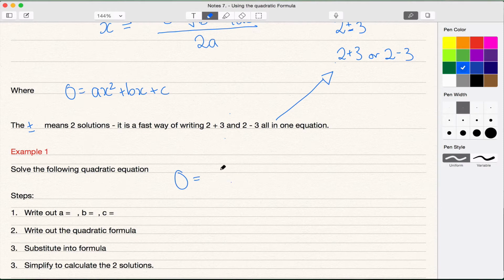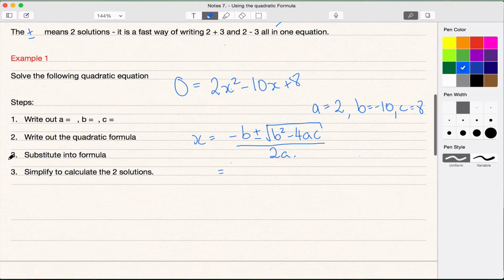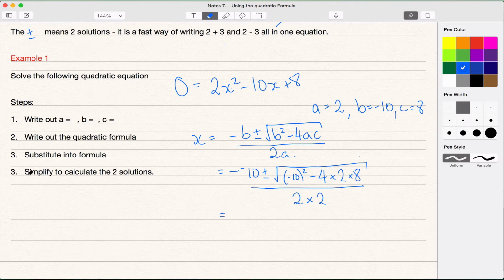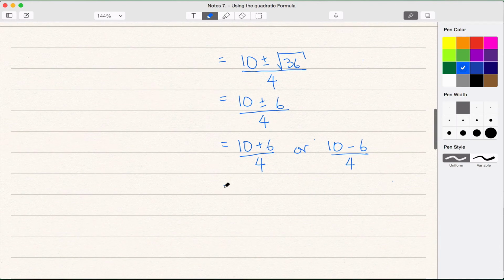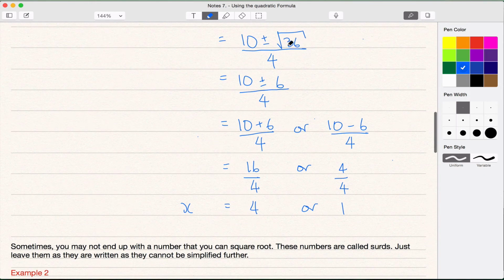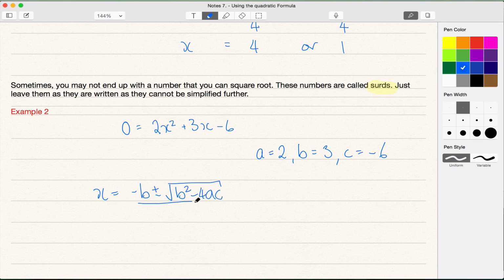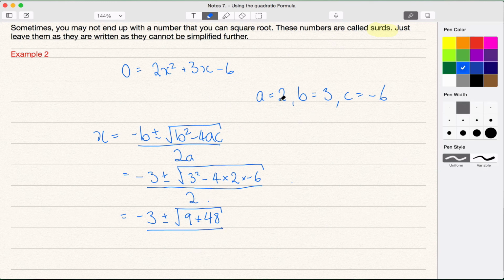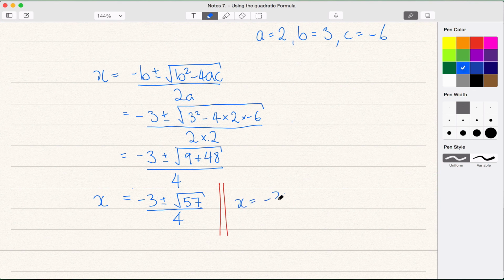Using the quadratic Formula to solve equations